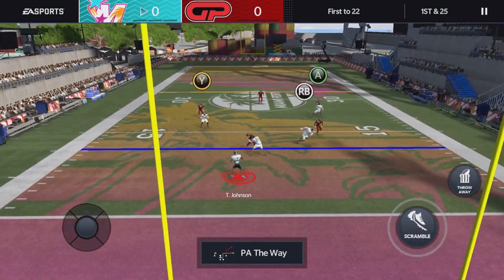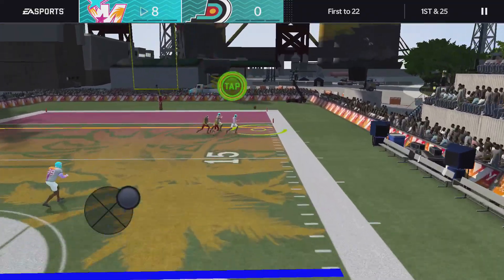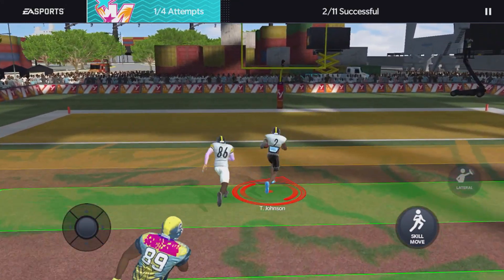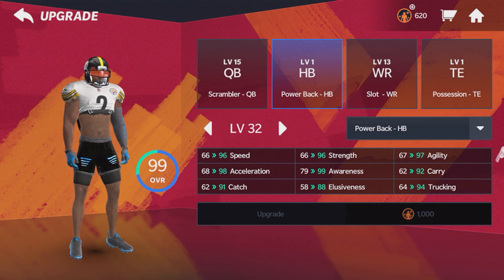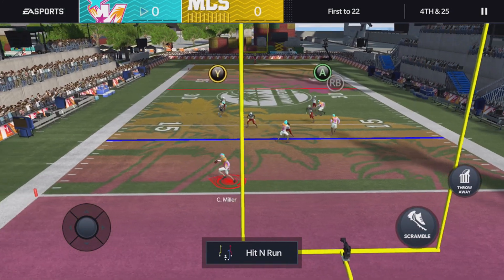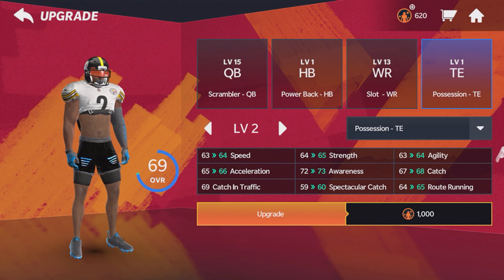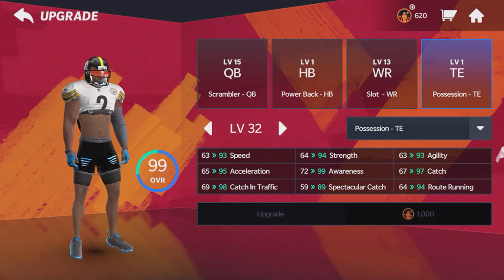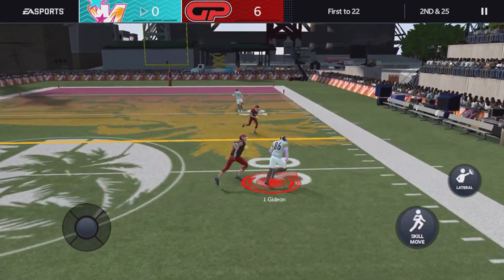Top 4 Best Prototypes/Style Madden 21 "THE YARD" OVERPOWERED Quarterback Build!